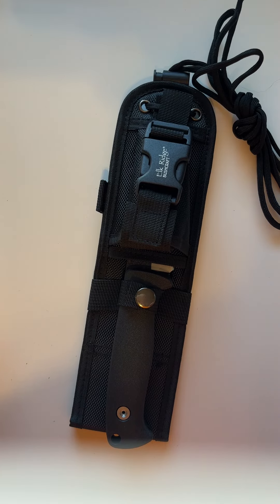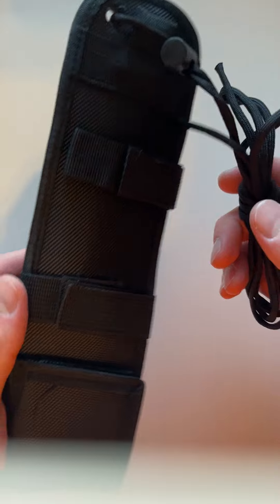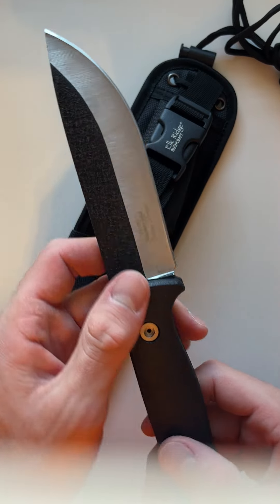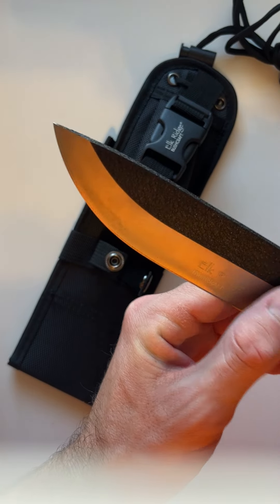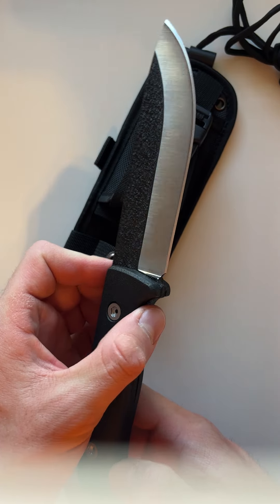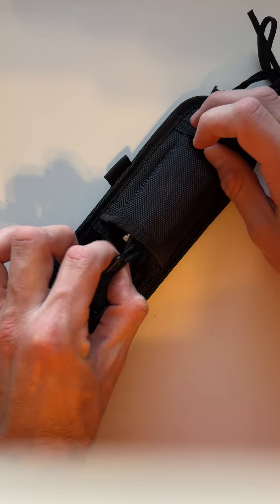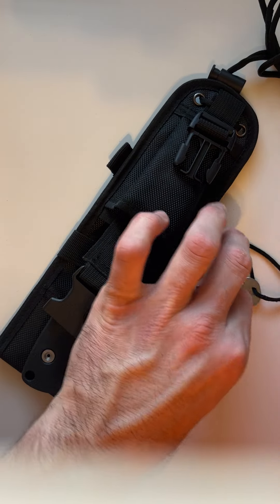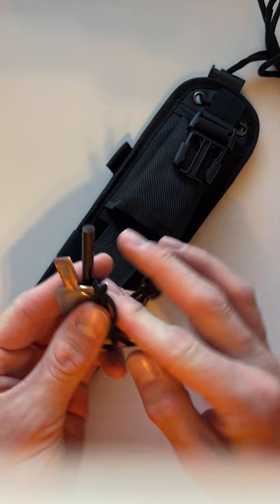Survival Knife Kit | Elk Ridge